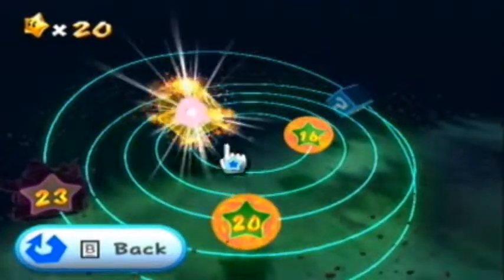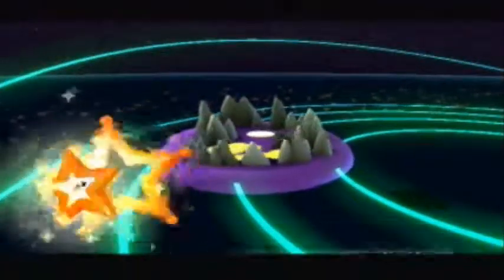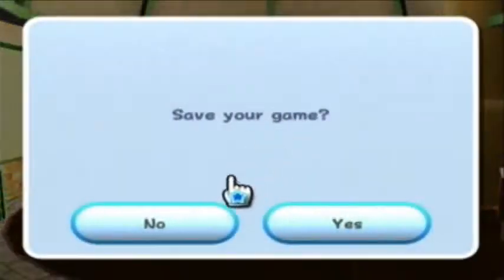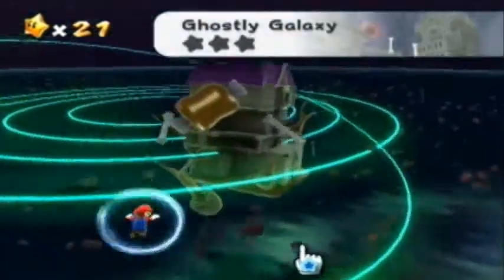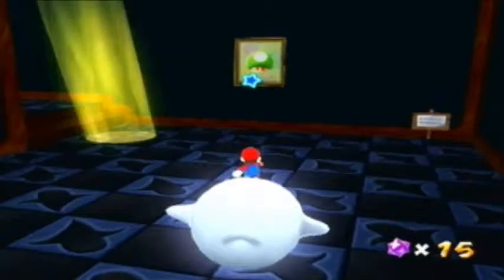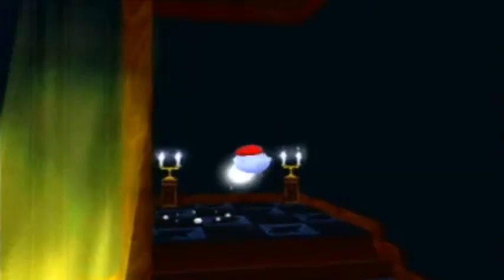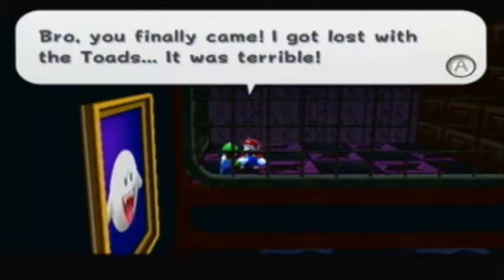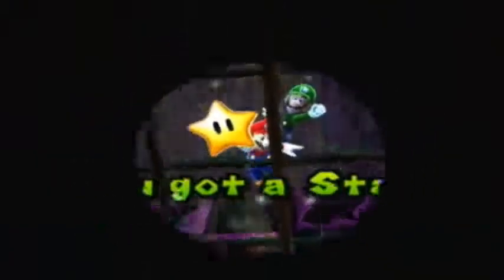Let's Play Super Mario Galaxy, Part 13: Are Boo's Homosexuals? Or Girls?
Yeah, I do stuff...